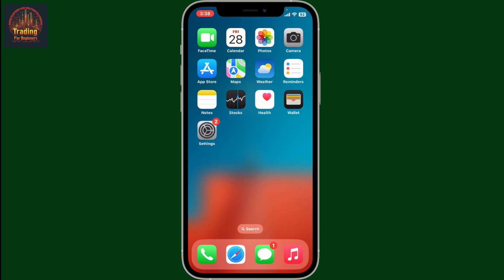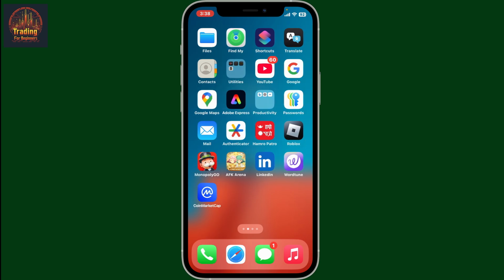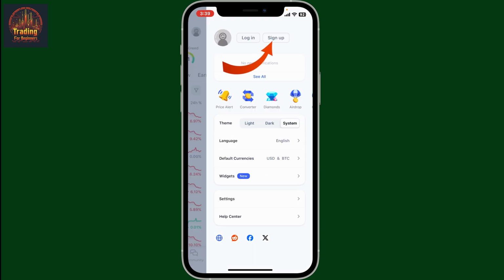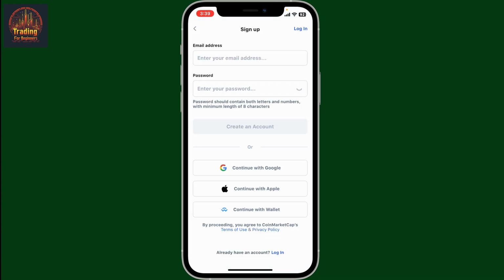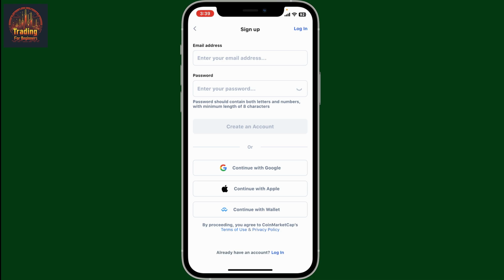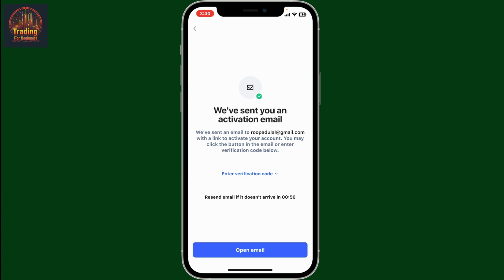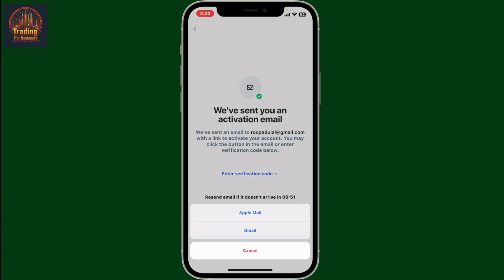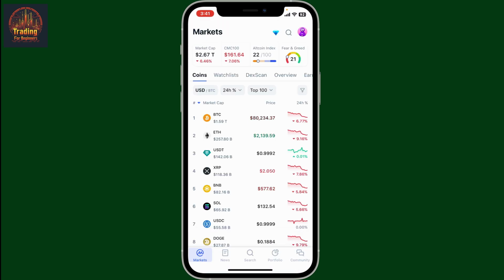How to Sign Up for a CoinMarketCap Account? Set Up a CoinMarketCap Account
🚀 Create your Coin Market Cap account easily with this step-by-step guide! This video will help you sign up and set up your account in just a few minutes.

📈 Explore Coin Market Cap Trading and access real-time crypto prices, market trends, and portfolio management tools. Learn how to verify your account and enable security features for a safer experience.

💰 Start tracking your favorite cryptocurrencies and analyze price movements to make informed trading decisions. Whether you're a beginner or an experienced trader, this tutorial will help you get started quickly.